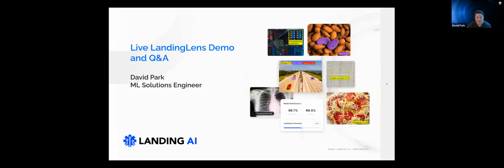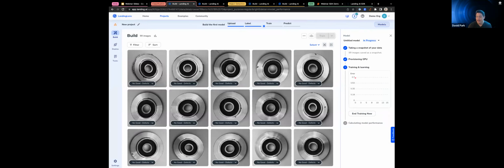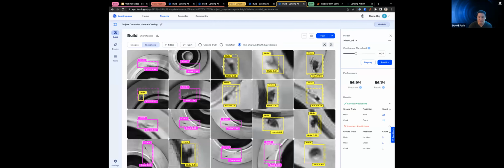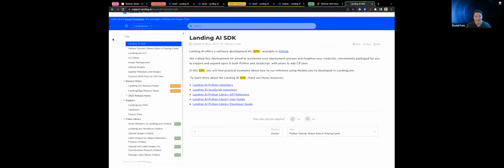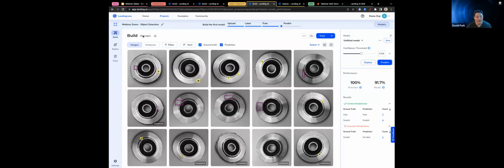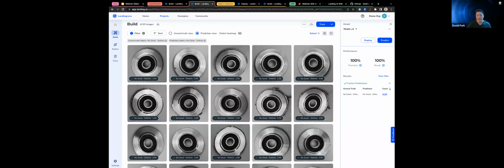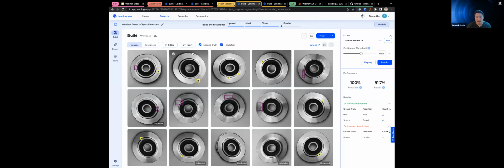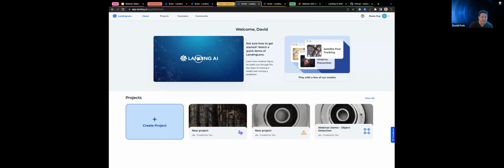Webinar Demo Topic: Metal Casting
Learn how to use LandingLens to build and improve a metal cast defect detection project.